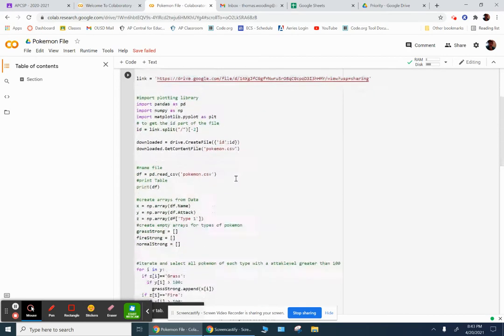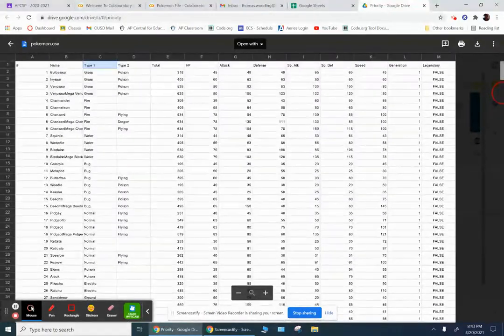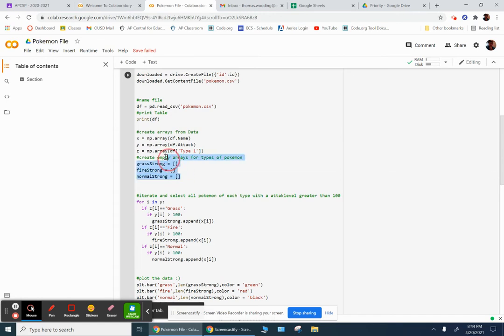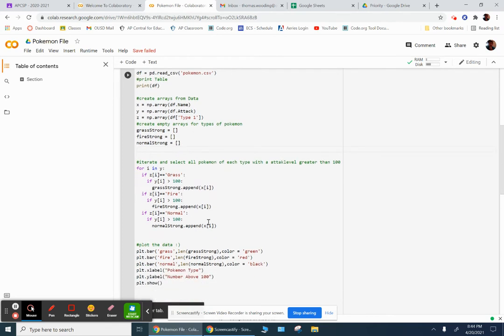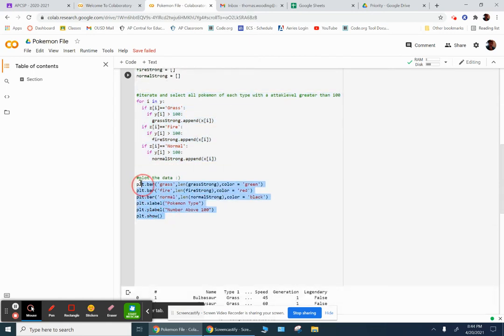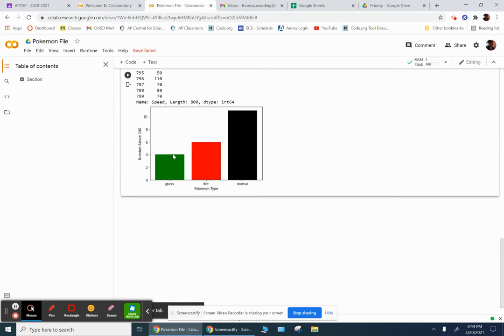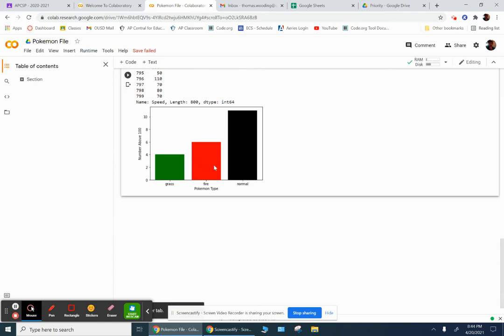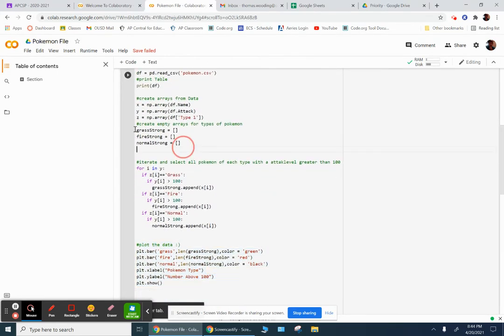Free Python Tool